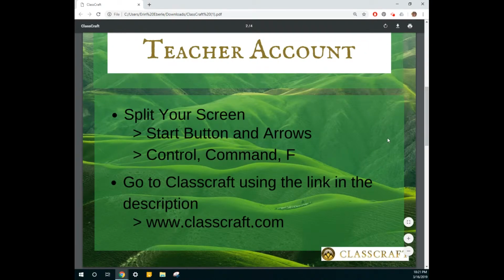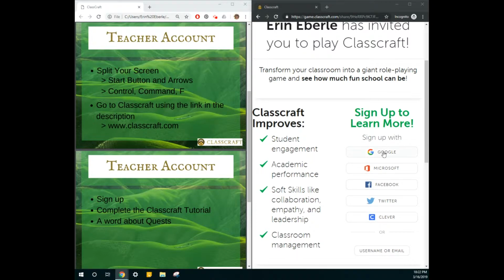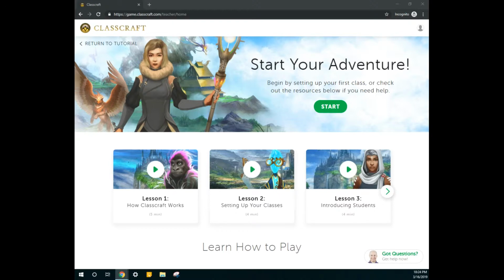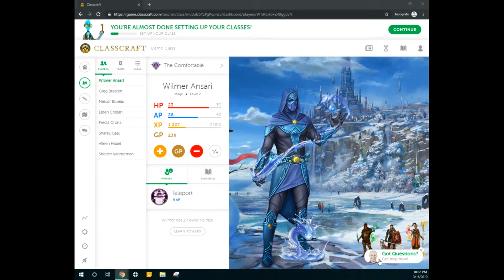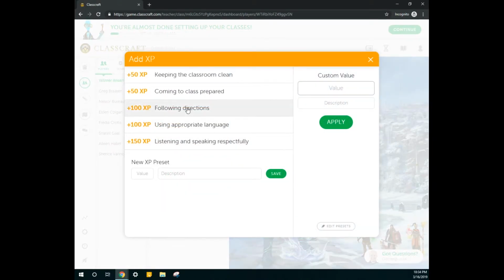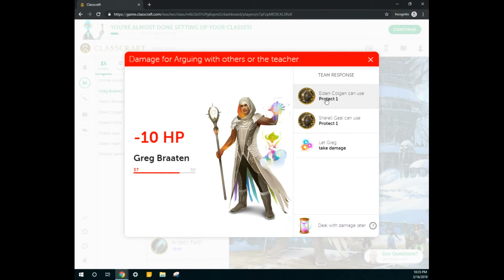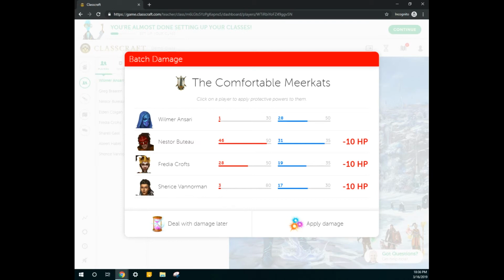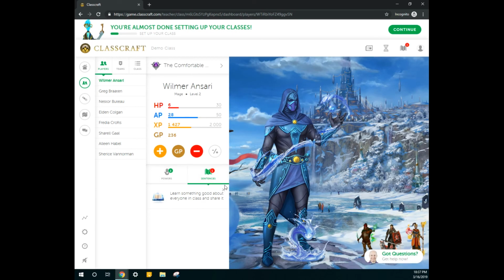Classcraft Tutorial - Setting up a Teacher Account 4/11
This video is part of an 11 part series on setting up and using Classcraft in your Classroom.